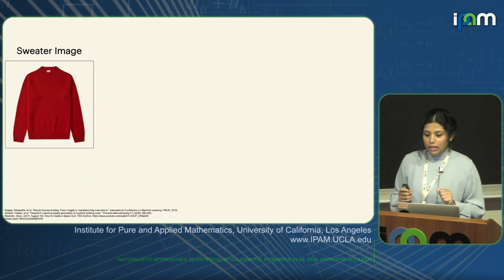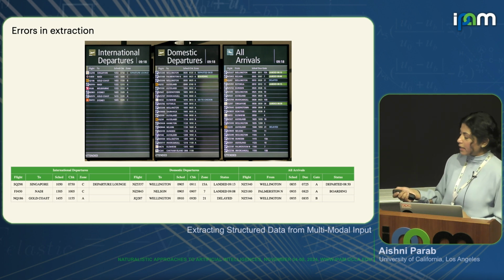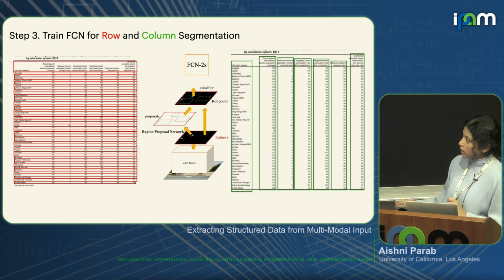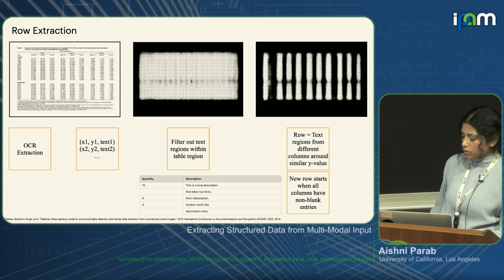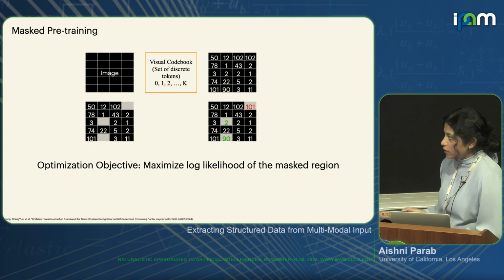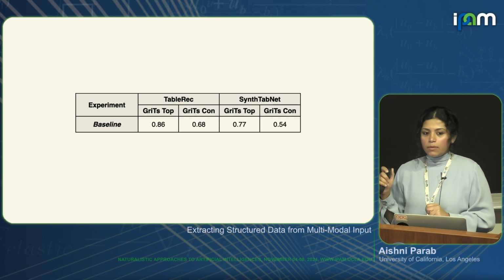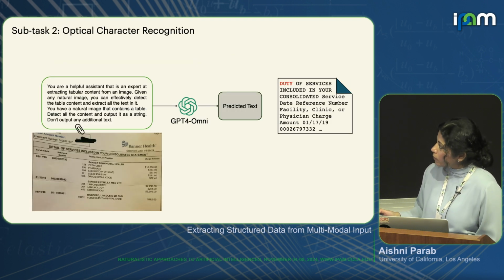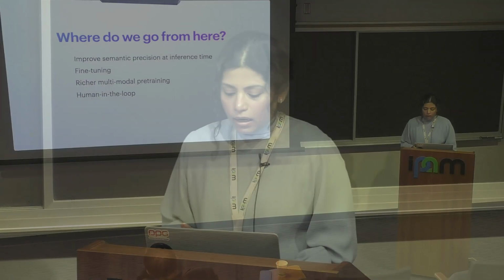Aishni Parab - Extracting Structured Data from Multi-Modal Input - IPAM at UCLA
Recorded 07 November 2024. Aishni Parab of the University of California, Los Angeles, presents "Extracting Structured Data from Multi-Modal Input" at IPAM's Naturalistic Approaches to Artificial Intelligence Workshop.
Abstract: In many real-world images, text and visual elements coexist seamlessly — appearing in tables, charts, road signs and maps. These multi-modal images tightly integrate vision and language, requiring precise extraction methods to preserve the semantic richness of both modalities. For example, extracting a table's structure and content requires precision to preserve both its layout and meaning. Programs serve as a powerful, interpretable representation for extracting information from such images. They can be executed to accurately reproduce the image digitally and integrate with software tools like spreadsheets for downstream workflows. Additionally, programs provide disentangled representations that isolate components and relations between these components, enabling precise manipulation without affecting the whole. Programs also generalize well by abstracting patterns independent of content, supporting reusable templates and scalable operations across datasets and domains. In this talk, I will explore key techniques for translating multi-modal data into code, with a focus on structured data extraction from tables. I will highlight purely neural methods, neuro-symbolic approaches, and modern LLM-based techniques, discussing their strengths, limitations, and the challenges involved.